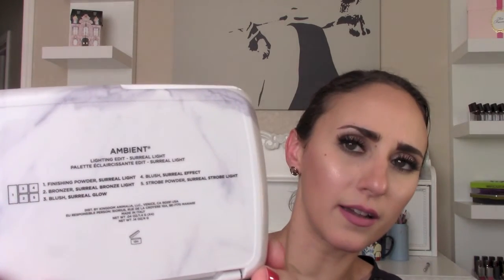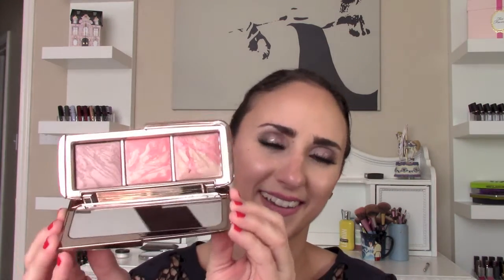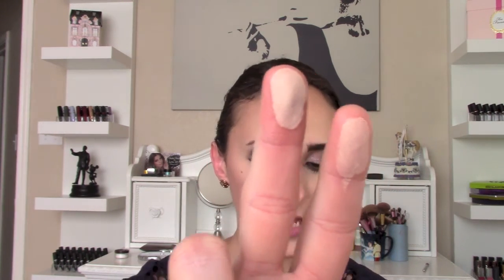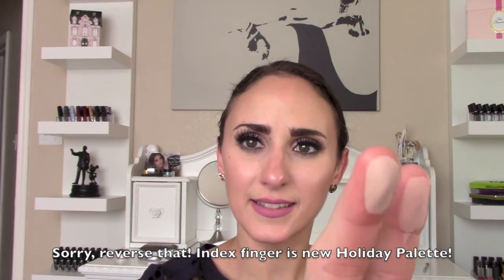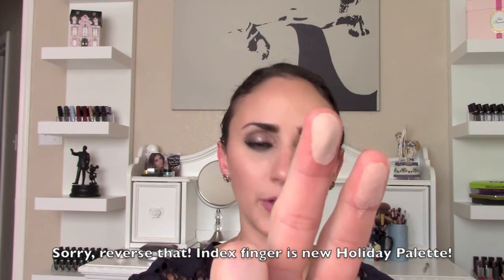First Impression- Hourglass Ambient Lighting Edit- Surreal Light Palette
I hope this First Impression of the new Hourglass Ambient Lighting Edit- Surreal Light Palette has helped in making your decision as to whether or not this palette should be on your holiday makeup list!

Thank you for your interest in this video!